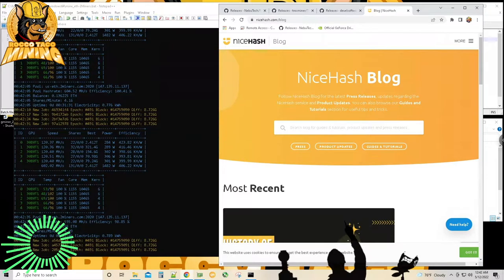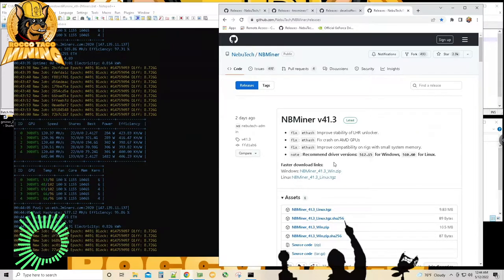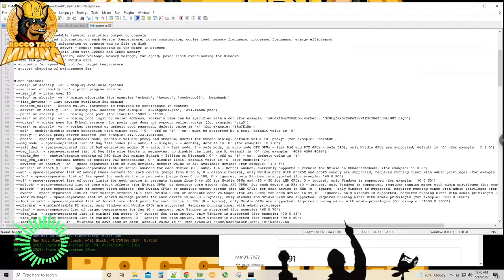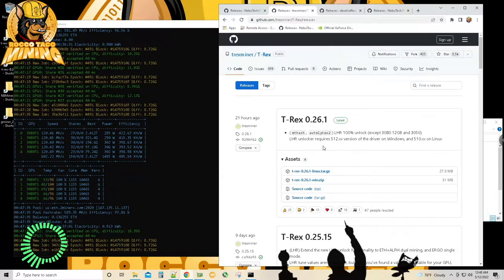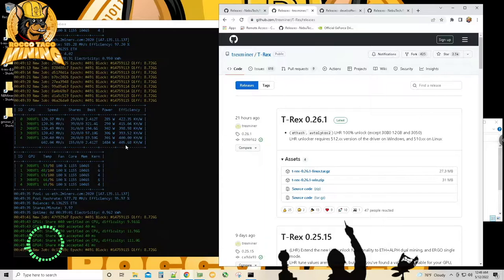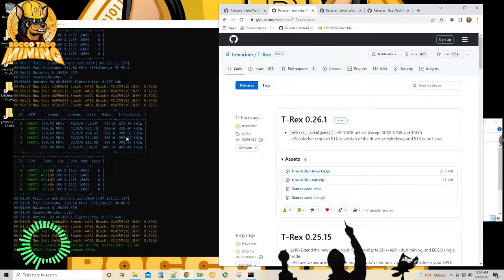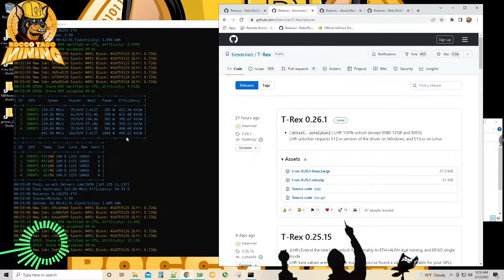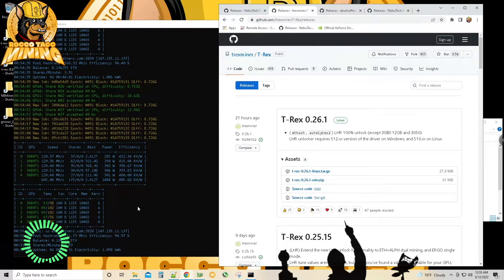100% LHR Unlock Update: T-Rex, NBminer, Gminer, Nicehash